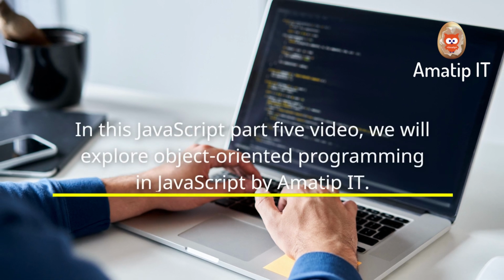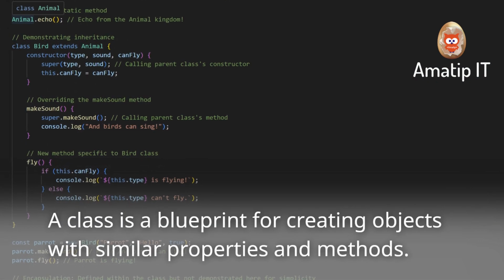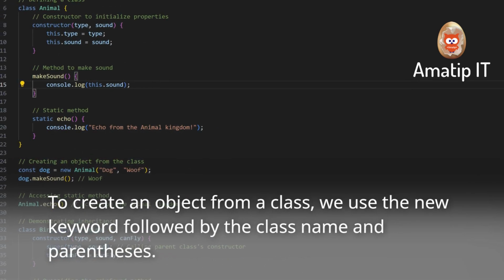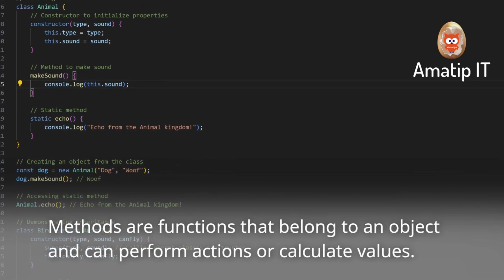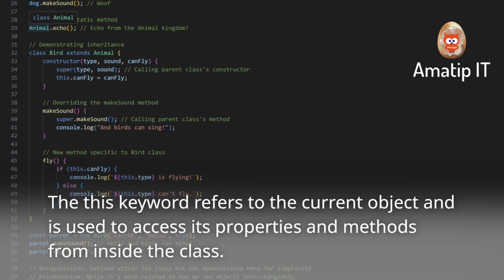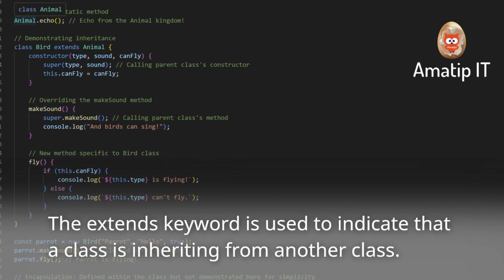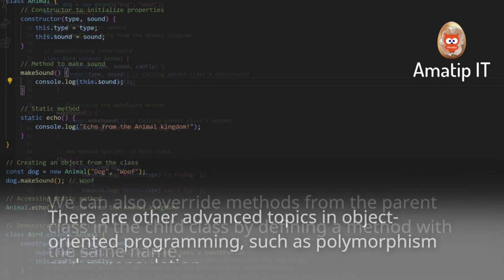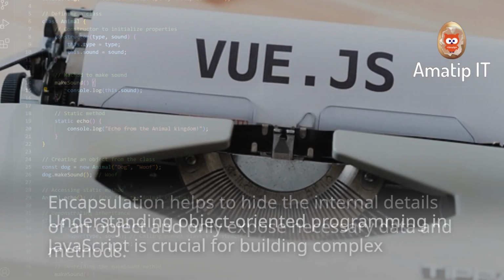🔥 Object Oriented Programming in JavaScript | Amatip IT Tutorial 🔥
Dive deep into the world of Object-Oriented Programming (OOP) with JavaScript!

📌 KEY CONCEPTS:

How to create a class blueprint with JavaScript
Constructing objects and their properties
Methods: Adding functionalities to objects
Powerful principles: Inheritance, Polymorphism & Encapsulation
Advanced: Static methods, method overriding & more!
Perfect for both beginners wanting to solidify their foundational knowledge and advanced coders looking for a refresher.

Understand how using OOP principles can make your code cleaner, more organized, and maintainable. Whether you're building web apps or complex software, OOP is a game-changer. 🚀

📚 Expand your JavaScript repertoire and take your coding skills to new heights.

Remember: Practice makes perfect. Grab your favorite code editor, and let's dive in! 🖥️💡